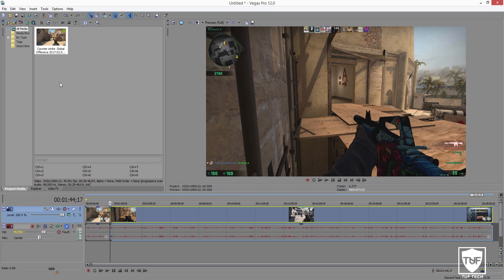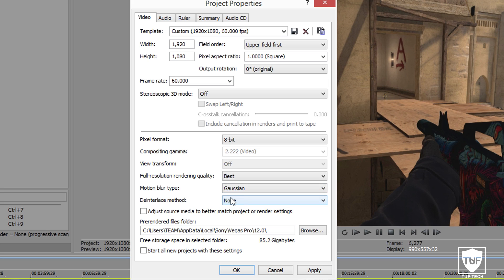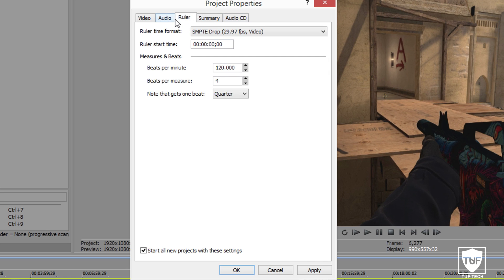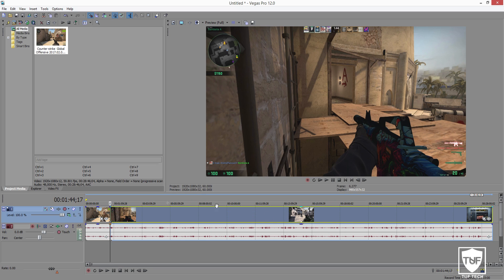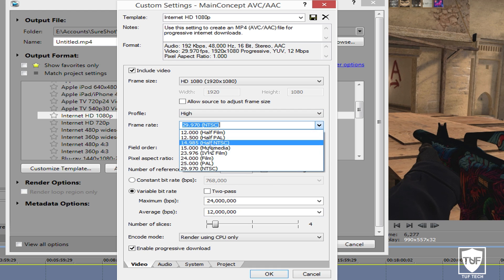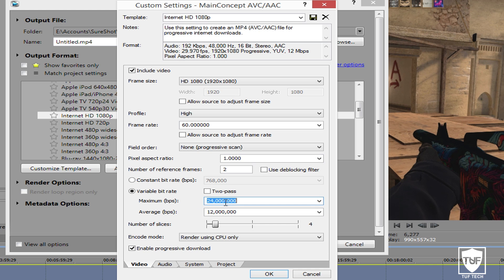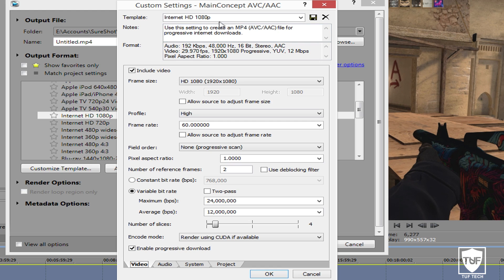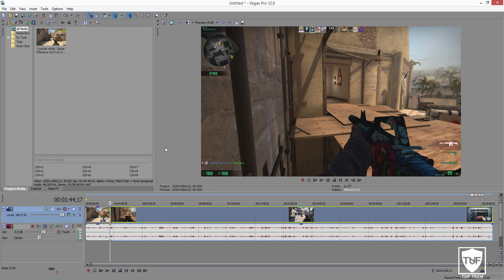Sony Vegas: Best Render and Export Settings [1080P, 60FPS, 2017]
In this video I show you the best render/export settings for "Sony Vegas" which will make it so you can render your footage at the highest quality possible!!

Make sure to let us know if you want a certain type of tutorial so we know which kind of tutorial we can make next!